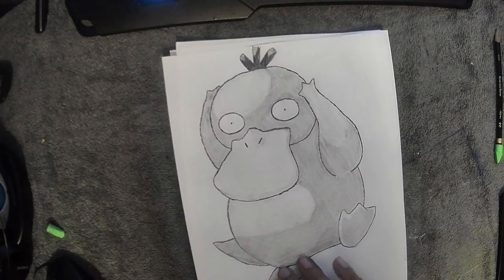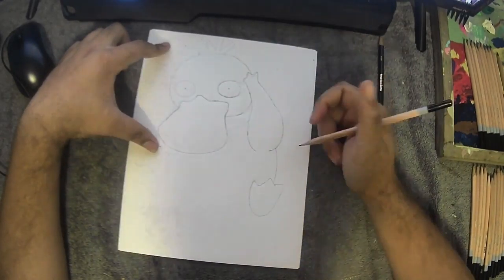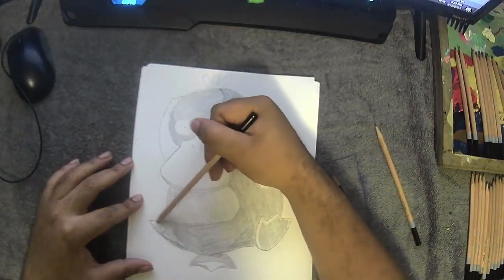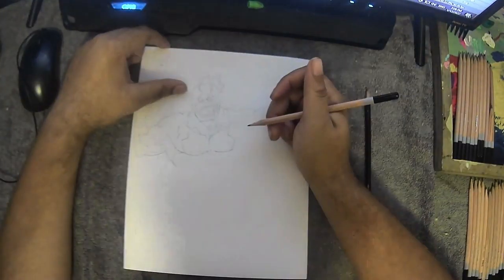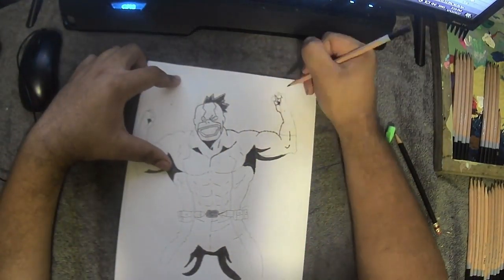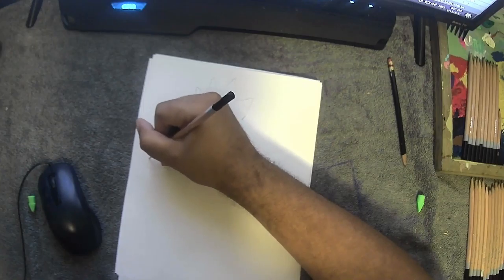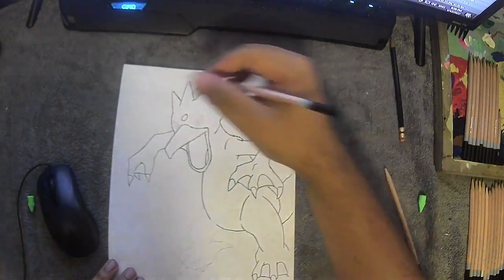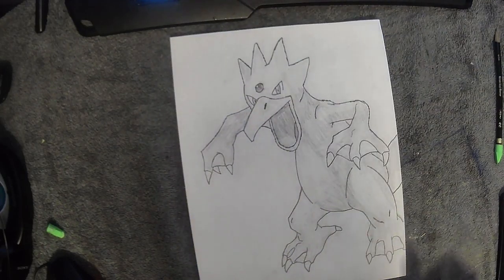Drawing Session 47: Psyduck, Rikido Sato, & Golduck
The subjects are Psyduck from Pokemon, Rikido Sato aka Sugarman from My Hero Academia, & Golduck from Pokemon.

The video is sped up by default.

0:00 Results
0:16 Psyduck
2:46 Rikido Sato
5:15 Golduck
7:44 Results